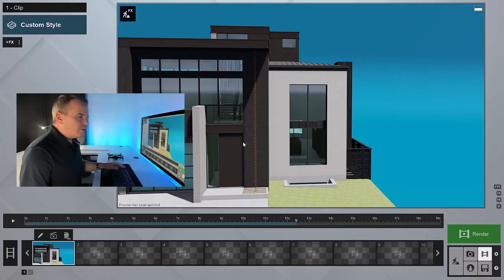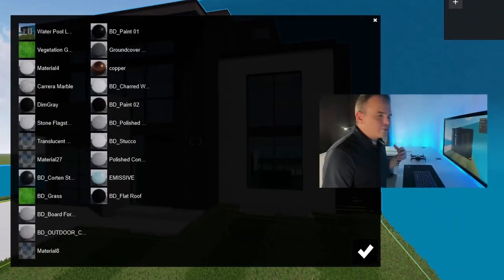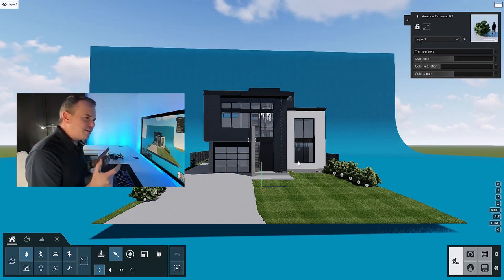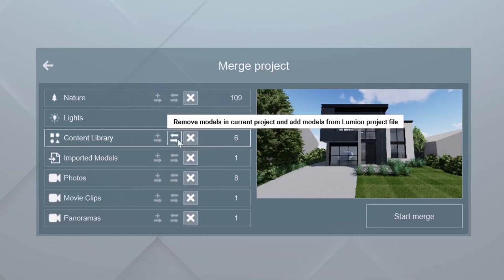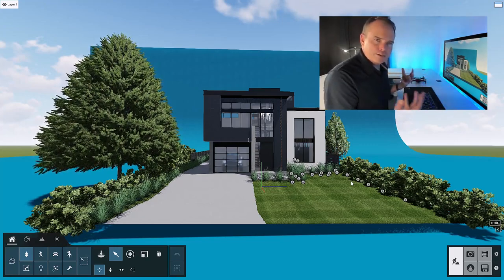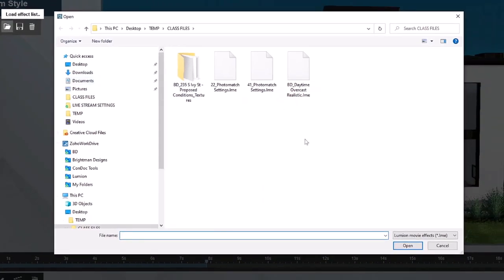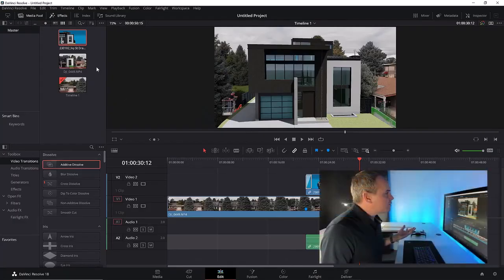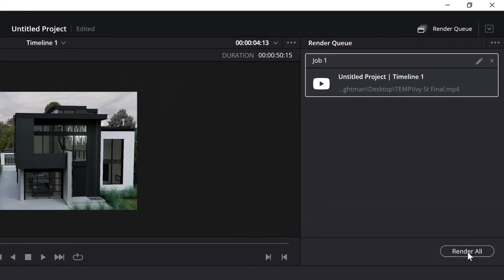Lumion 12.5 Tutorial | How to Polish Your Lumion Scene with Materials Objects & Effects (Part 3)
To wrap up this tutorial series, you'll discover 3 hidden features in Lumion that will ignite your workflow!

Let’s polish this scene with materials, objects, and effects that have already been sorted. The techniques explained in this tutorial open up a world of efficiency with libraries, presets, and sharing work with your team.

00:00  Intro
00:21  Lumion Material Sets
01:31  Merge Lumion Objects
04:29  Lumion Effect Lists
05:13  Render Final Clip
05:44  Replace Clip on Timeline
06:25  Render Composited Animation

Lumion is now available as a 1-Year and 3-Year Subscription!

Never miss an update. Upgrade to a Lumion Subscription at a more affordable price
New to Lumion?